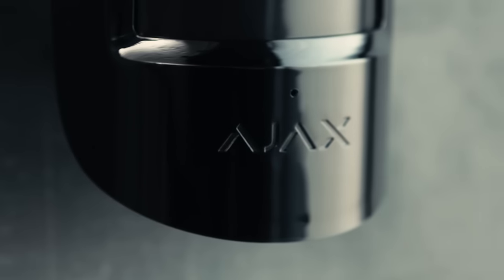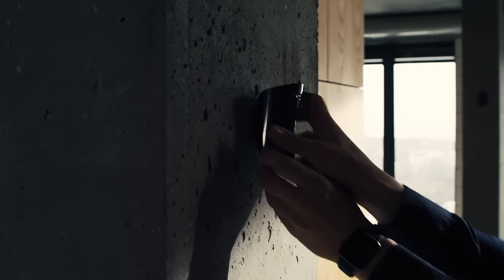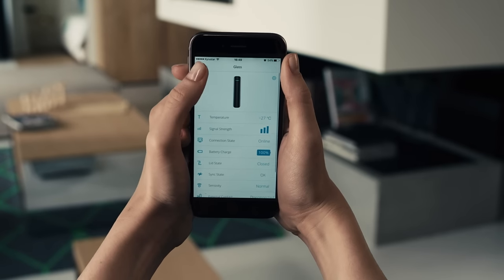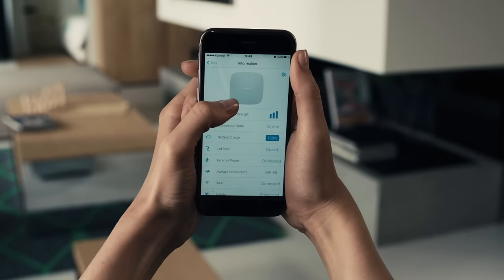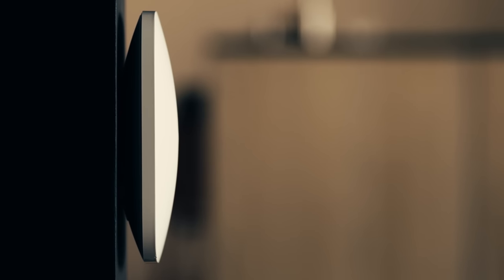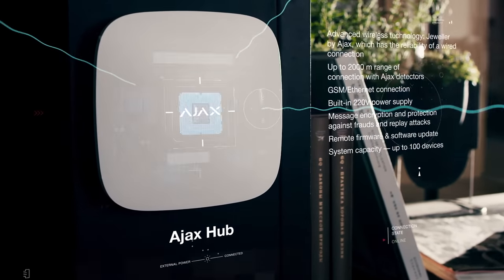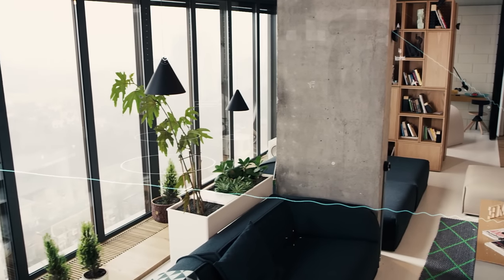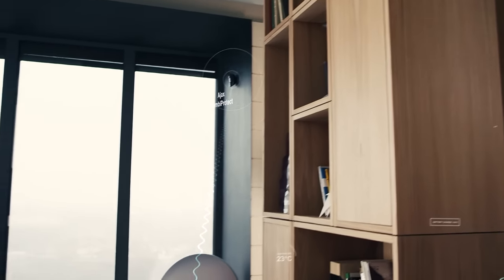Ajax: The Next Generation Wireless Security System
With our passion for science and love for art, we made a security system people want to use. Ajax combines aesthetic design, signature communication technologies, and cutting-edge software, giving a simple way for controlling the protection of property and loved ones.
This is an official Ajax Systems channel. We manufacture wireless security systems for home and business that revolutionize the industry. Our mission is to bring professional security technologies closer to people. The product line includes dozens of devices: motion detectors, opening detectors, glass break detectors, leak and fire detectors, as well as sirens, relays, and smart plugs. They allow Ajax to perform tasks of a burglar alarm and smart home system simultaneously.